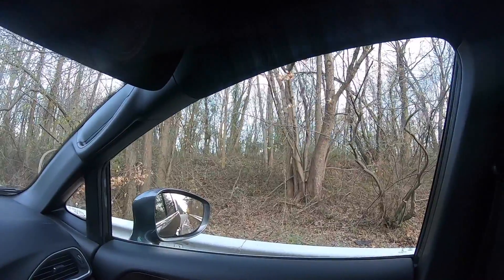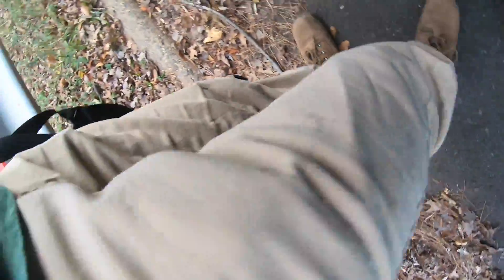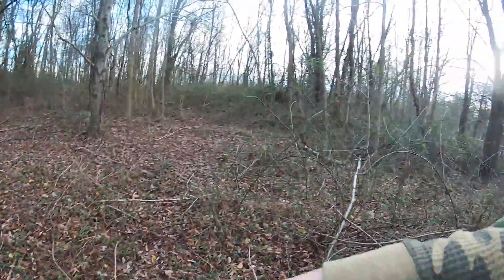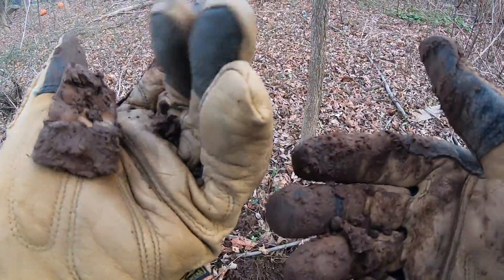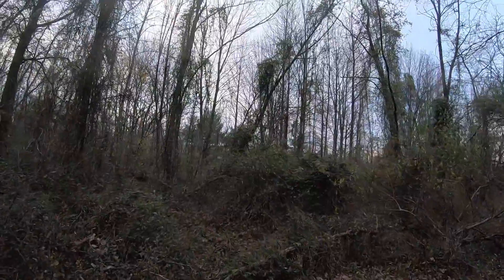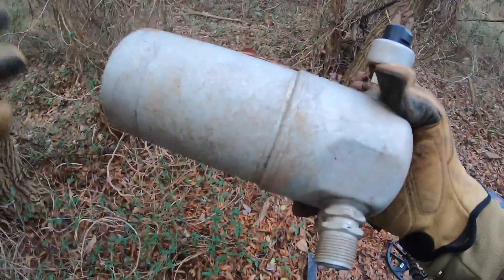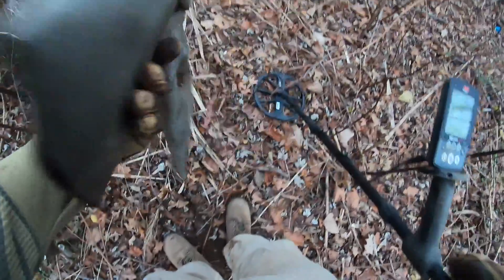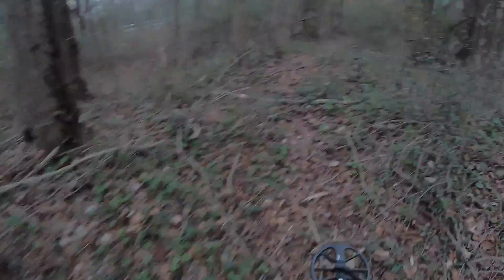NYC has Forests I Metal Detect Them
Have you ever drove around the neighborhood wondering if certain patches or wooded areas would yield meaningful finds? Well, I am not wondering anymore. After work I have 1 hour before the sun goes down to hit these areas. I will do on weekdays for my short treasure hunt adventures.  I hope you enjoy and it inspires you to do the same. Enjoy the show and keep swingin'.
Equipment I use:
My Camera
My Scoop